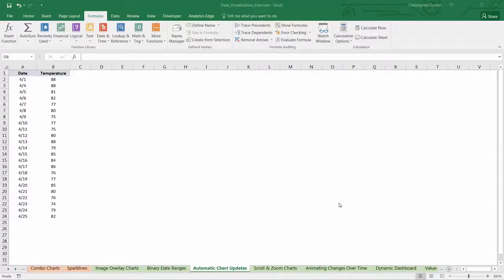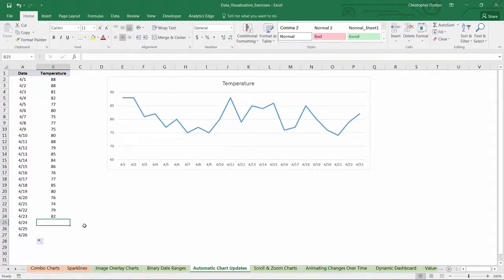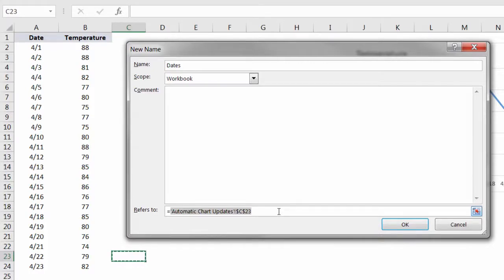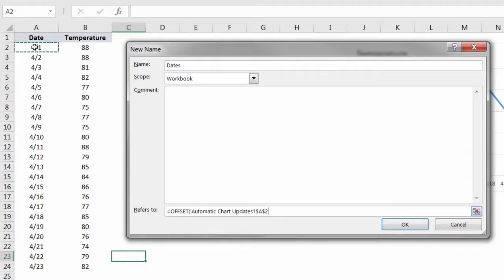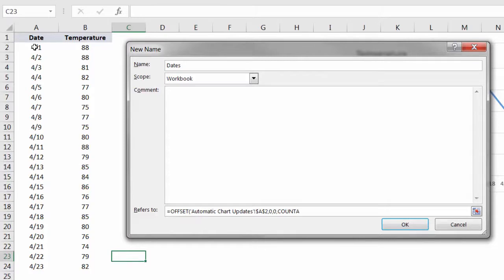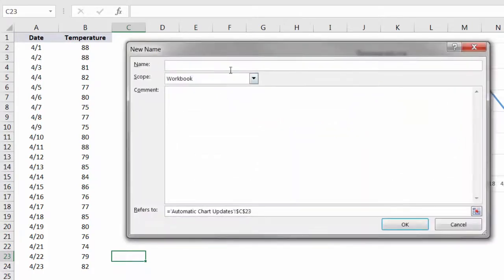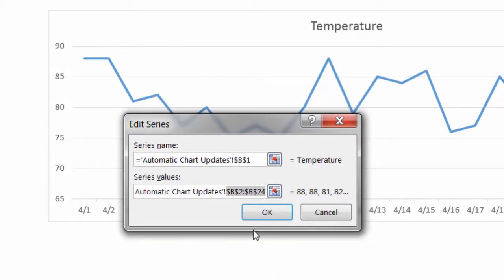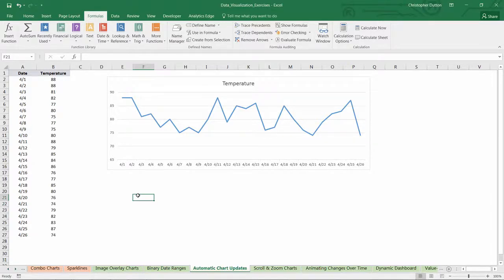23 Creating Automation with Offset,Count and Name Range - Data Visualization in Excel Tutorial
23 Creating Automation with Offset,Count and Name Range -  Data Visualization in Excel Tutorial